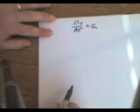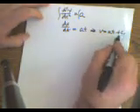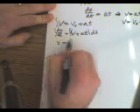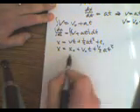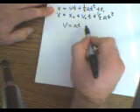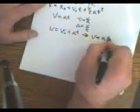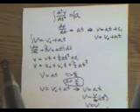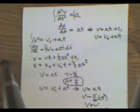One Dimensional Kinematic Equations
*I didn't realize the video quality was so poor on these.  I was just goofing around and didn't get out a good camera.  If the quality is that horrible I can take them down, or I can redo them with a quality camera, or I can get drunk and re-type this description telling you to fuck off if you don't like the video quality.

Basic derivation of the one dimensional kinematic equations starting from setting the second derivative of position with respect to time as acceleration (a).